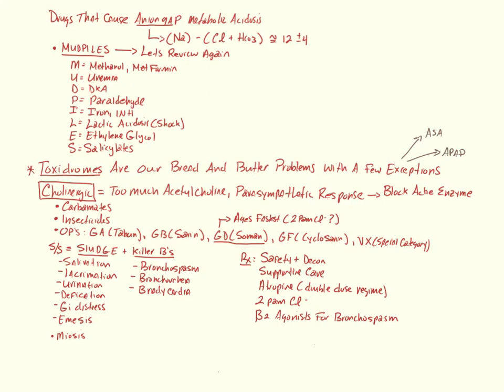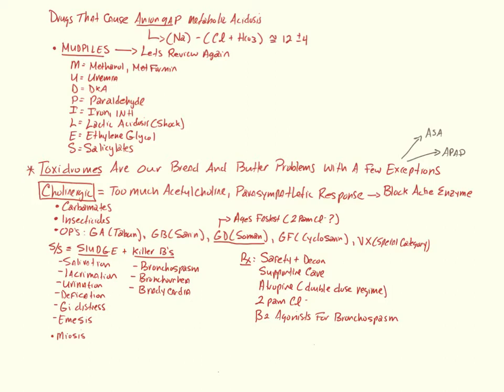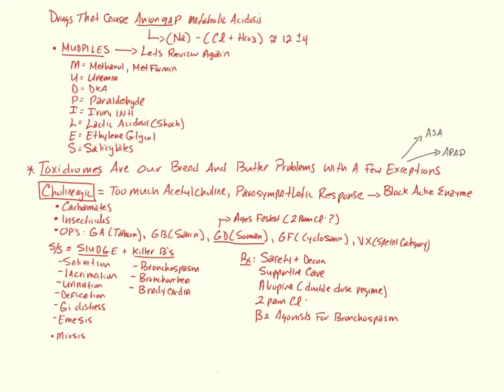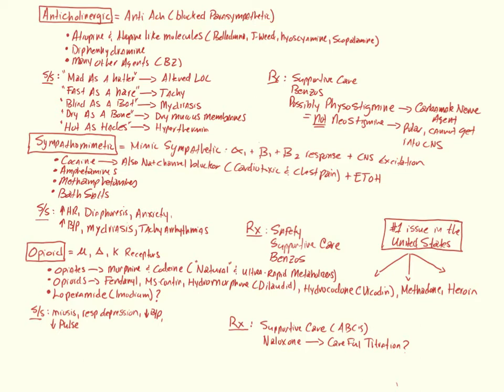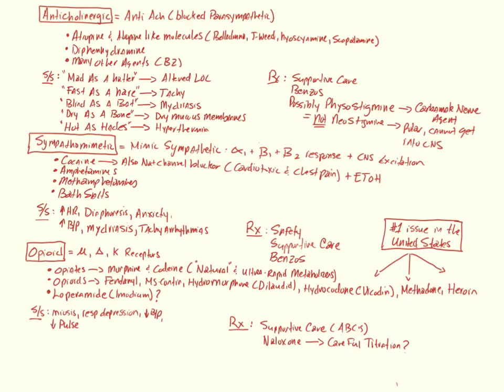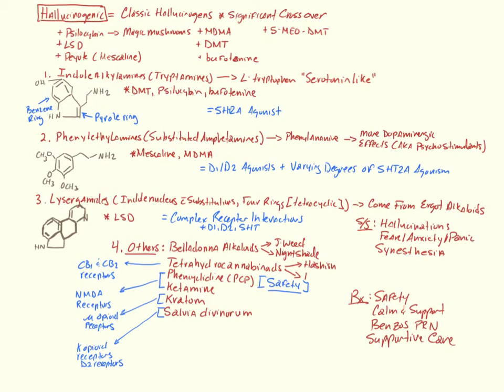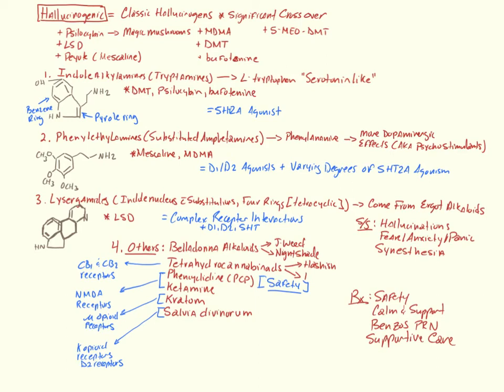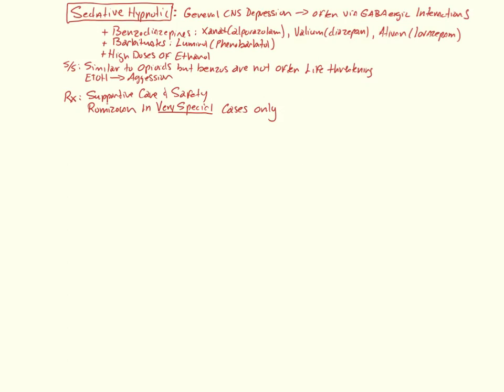Introduction to Toxicology Part II: Paramedic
Second part of this series.